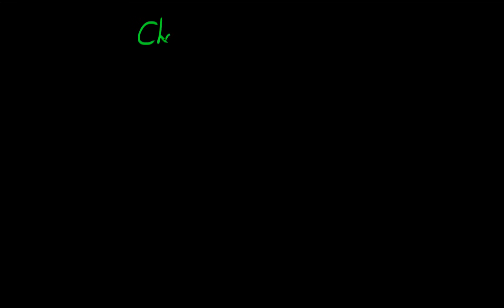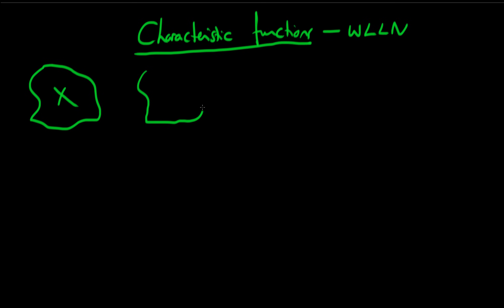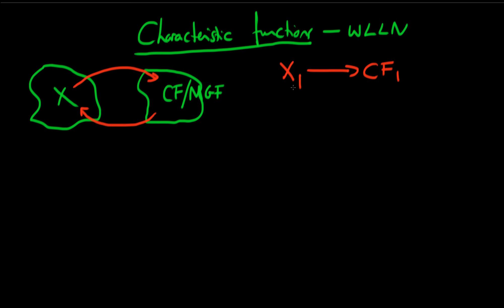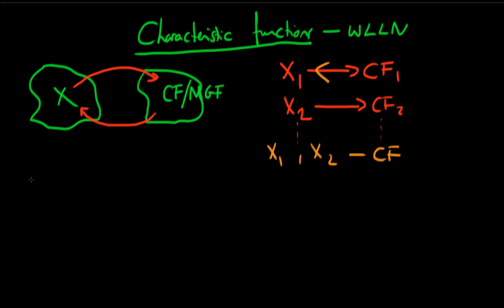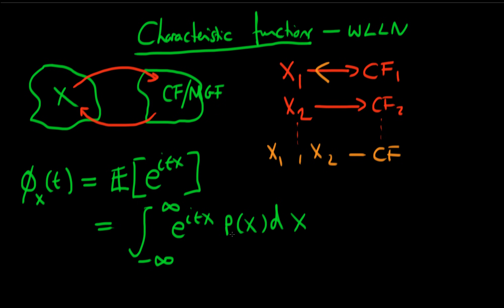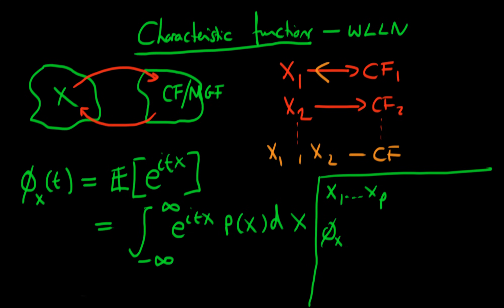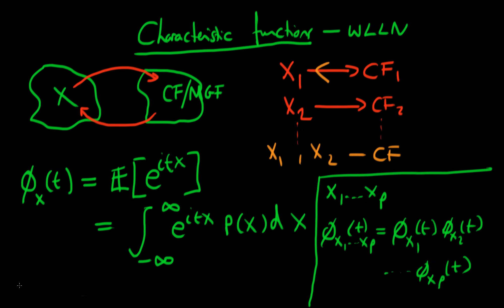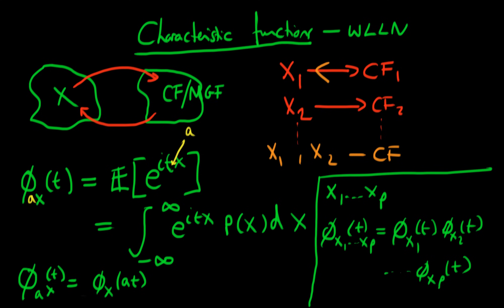Characteristic functions introduction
This video provides a short introduction of characteristic functions of random variables, and explains their significance. for course materials, and information regarding updates on each of the courses. Quite excitingly (for me at least), I am about to publish a whole series of new videos on Bayesian statistics on youtube. See here for information Accompanying this series, there will be a book